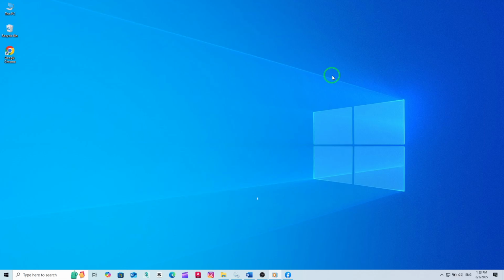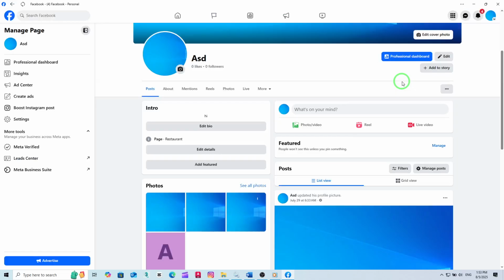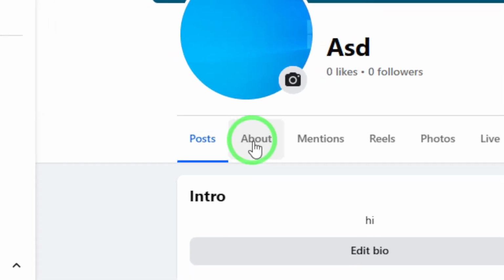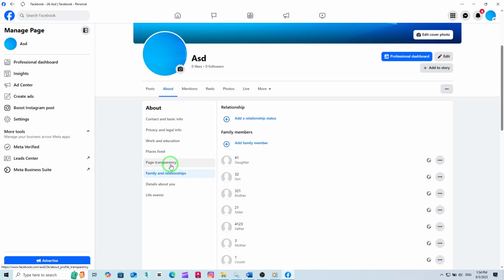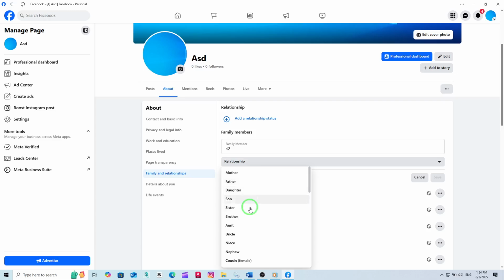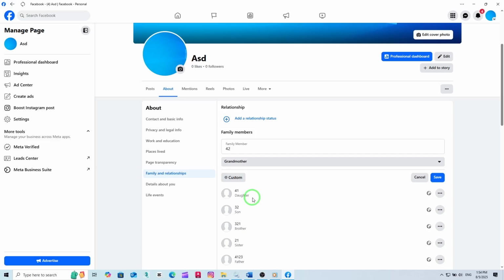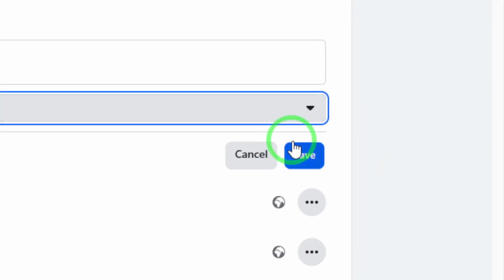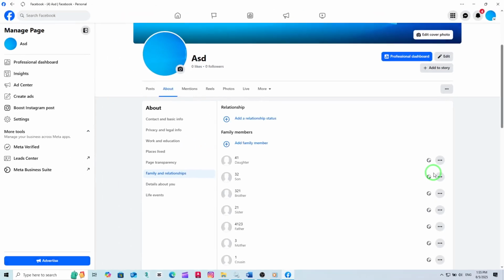How To Add Grandmother To Family Members On Your Page On Facebook App On PC (New Update)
Learn how to add your grandmother to the family members section on your Facebook profile using the Facebook app or on PC with the newest update. This simple guide will help you connect your family tree on Facebook quickly and accurately.

1. Open Facebook app

2. Click on your profile photo at the top right corner

3. Enter to the page, click on About

4. Enter to Family and relationships

5. Click on Add family member

6. Enter the name of the member, choose them

7. At the Relationship choose Grandmother, click Save-
Timeline:
00:00 Start
00:12 How to do it
01:05 End